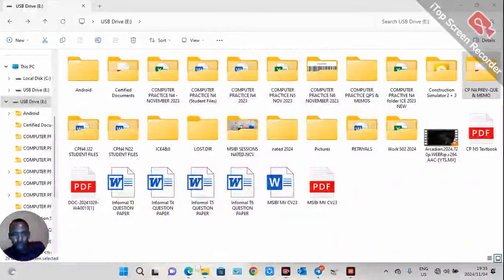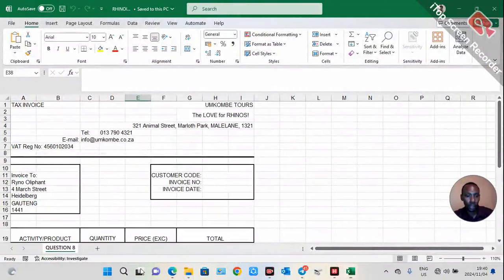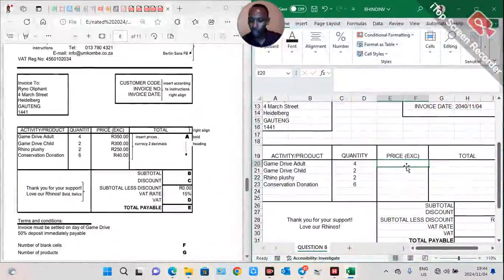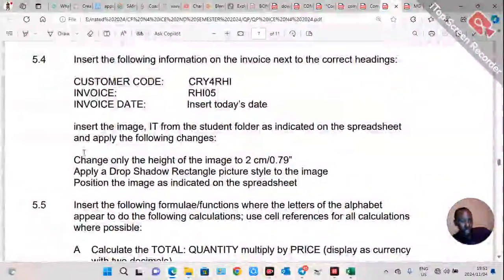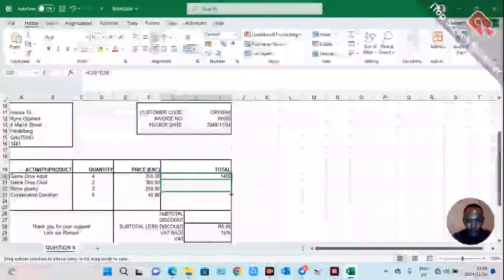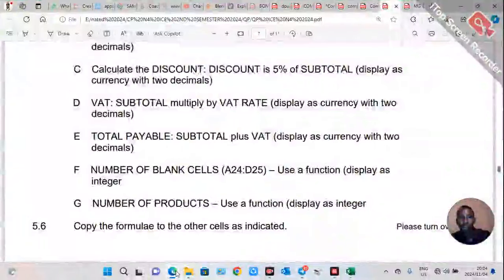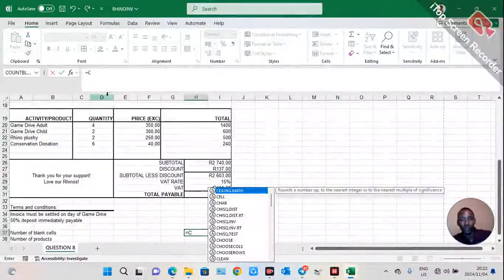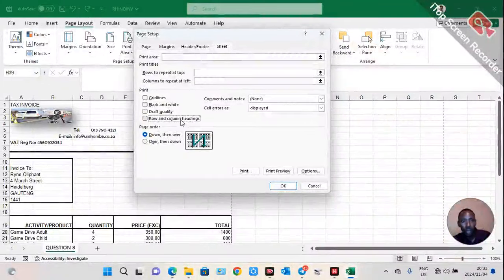Computer Practice N4 Ms Excel November 2023 Question paper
COMPUTER PRACTICE N4 BY MSIBI MV